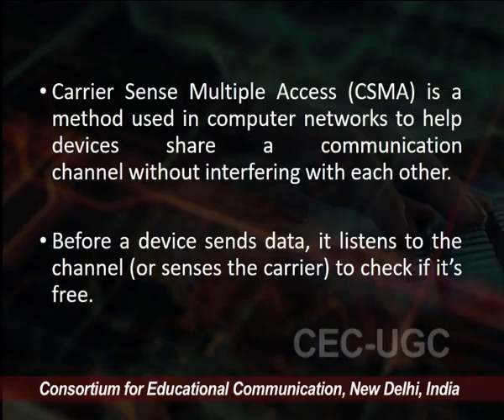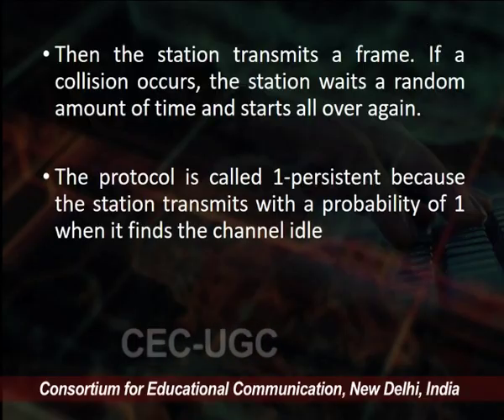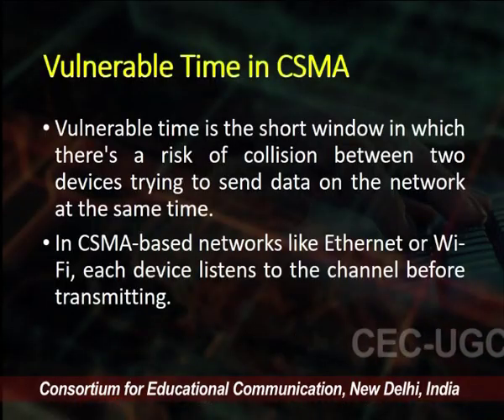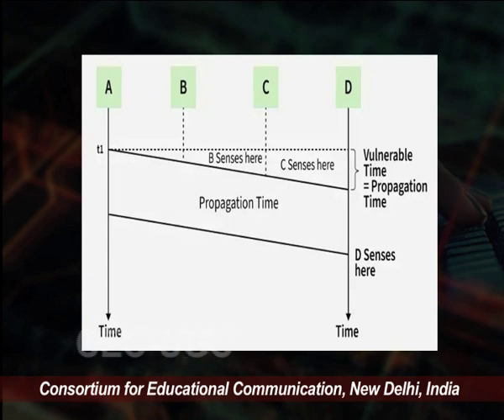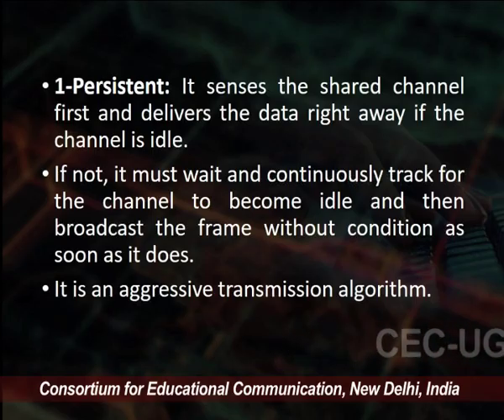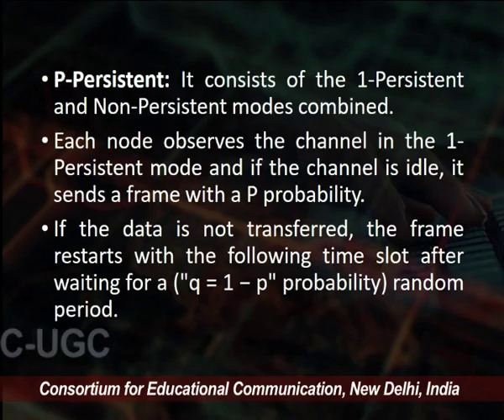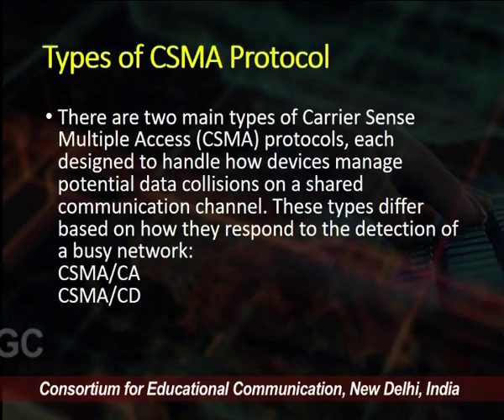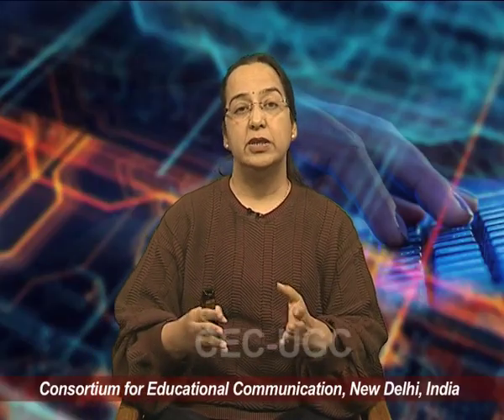Carrier Sense Multiple Access (CSMA) I Computer Science I Dr. Priti Jagwani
This Lecture talks about Carrier Sense Multiple Access (CSMA).